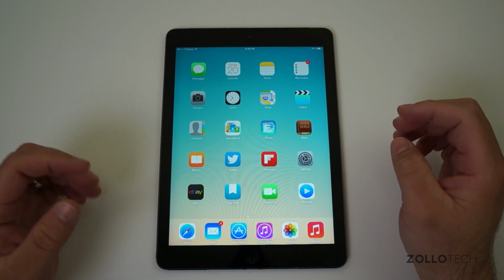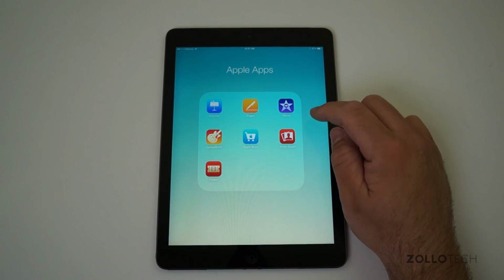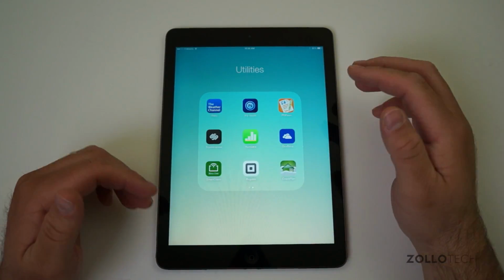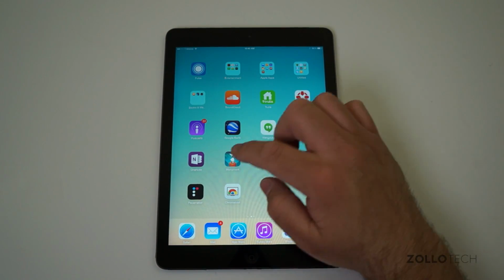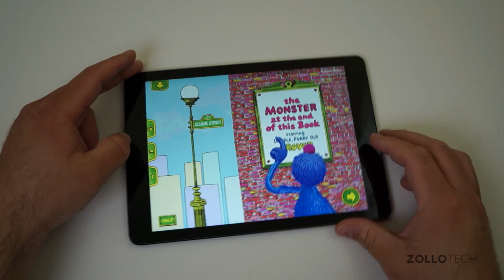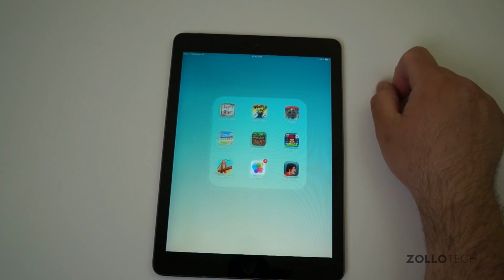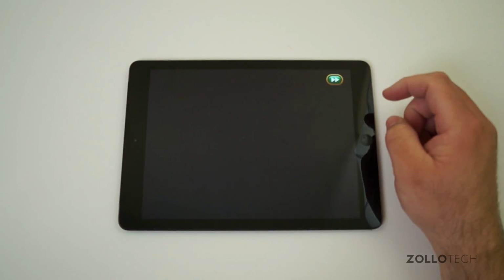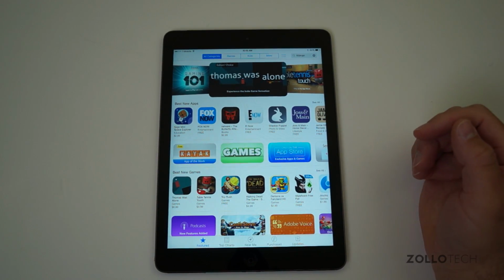What's on my iPad mid-2014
By popular demand I bring you a new "What's on my iPad" video.  This time I show you ever app on my iPad and go over a couple in detail.

Have some apps you think I would like or other viewers would like?